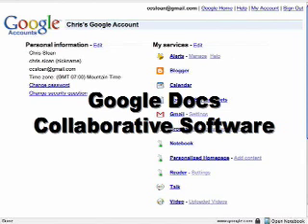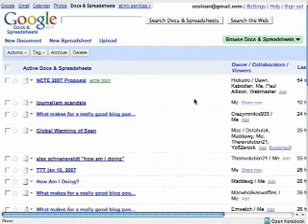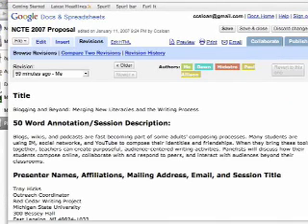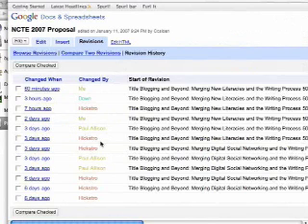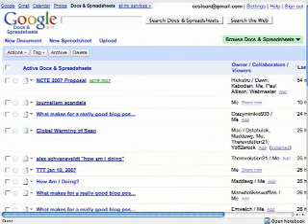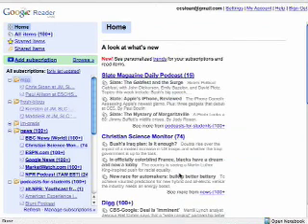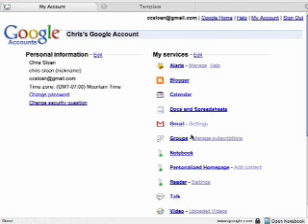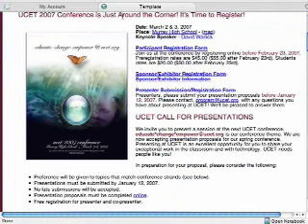Google Tools in my classroom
A quick overview of how I'm using some Google apps in my classroom